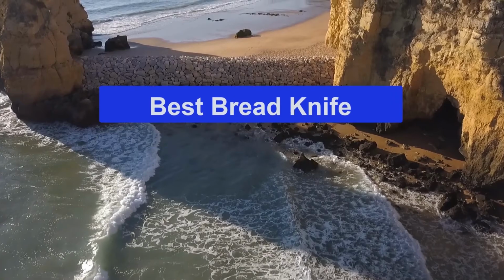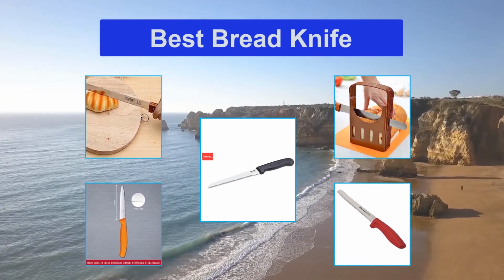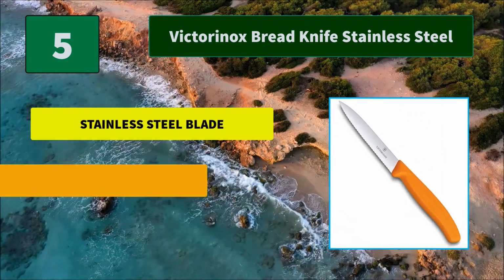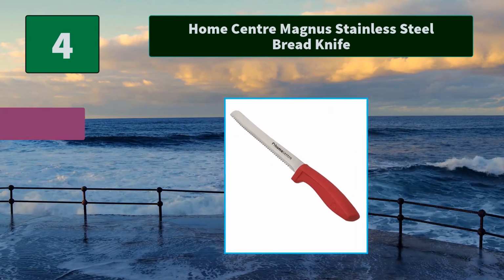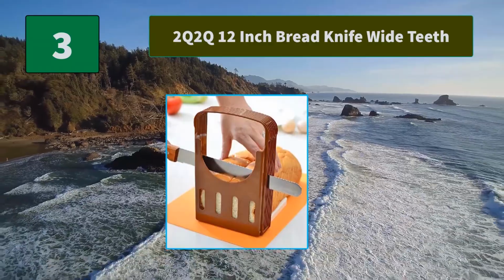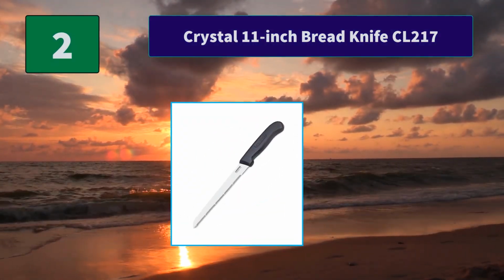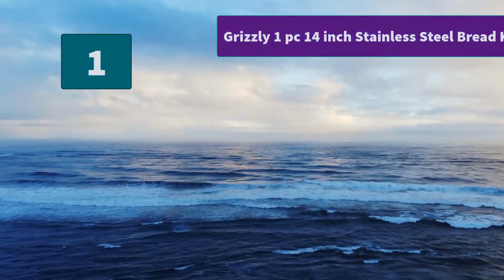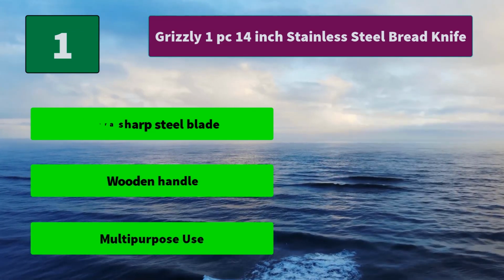▶️Bread Knife: Top 5 Best Bread Knife For 2021 - [ Buying Guide ]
✅ To save you both time and money, we’ve chosen some of the Best Bread Knife.

Here are our Best   Bread Knife Reviews For 2021 that we offer for you today. Check out each item and compare the features included, to helping you make the best purchasing decision worth your money.

Grizzly 1 pc 14 inch Stainless Steel Bread Knife
Crystal 11-inch Bread Knife CL217
2Q2Q 12 Inch Bread Knife Wide Teeth
Home Centre Magnus Stainless Steel Bread Knife
Victorinox Bread Knife Stainless Steel

To save you the hassle, we took the initiative to thoroughly research and compile to you this review of the best of   Bread Knife the market has in store for you at this point in time.

So It's a Perfect Time for buying your first   Bread Knife now.